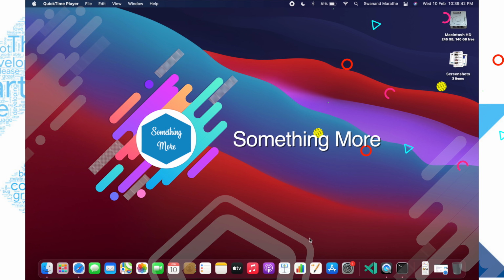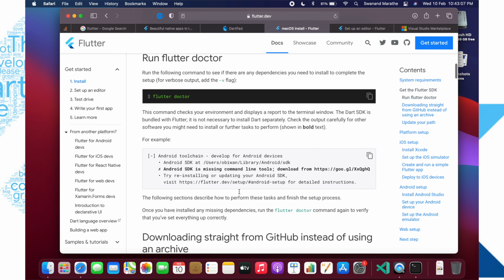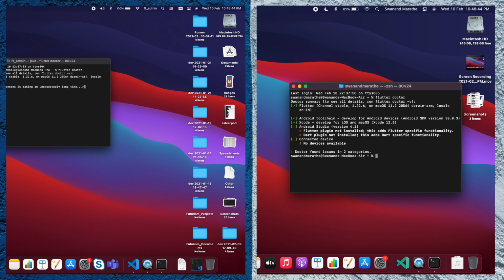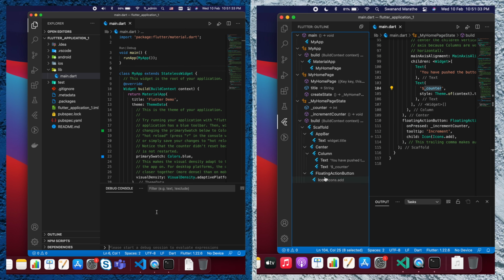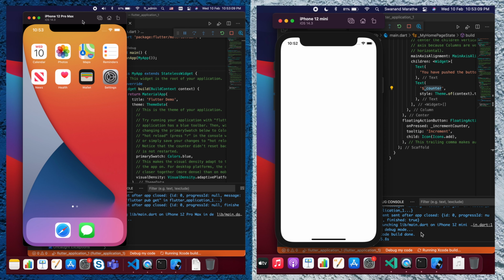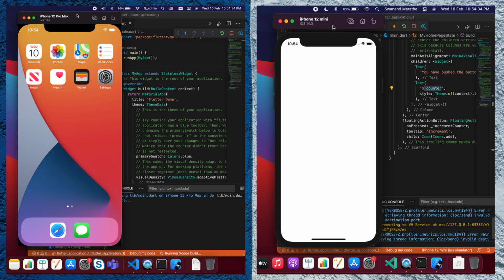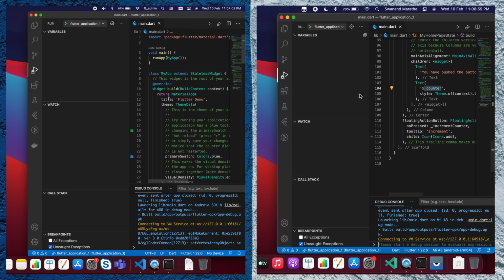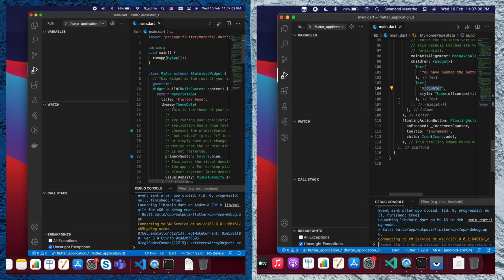Flutter Comparison M1 Air vs 2019 16 Pro | Something More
Hashtag

A fun test, covering the performance of the new Apple M1 MacBook Air (8GB RAM, 256GB SSD) in Mobile App development using Flutter, and comparing it with my 2019 16 inch MacBook Pro (16GB RAM, Intel Core i7 CPU @ 2.60Ghz).

Hashtag

Chapters
0:00​ Intro
0:22 Flutter Intro
1:36 Installation Process
4:41 Basic app structure
7:30 Performance comparison on iOS
11:46 Performance comparison on Android
17:35 Conclusion and outro